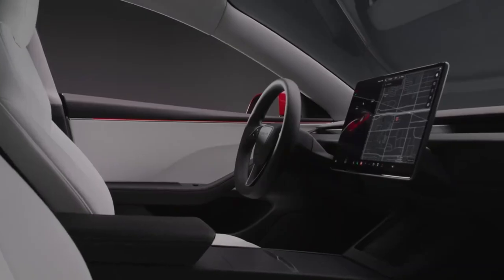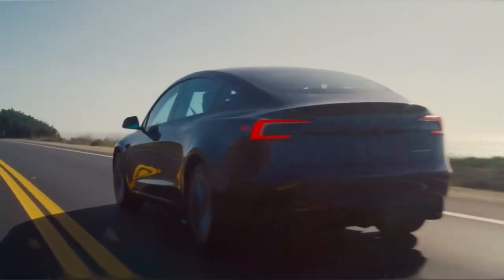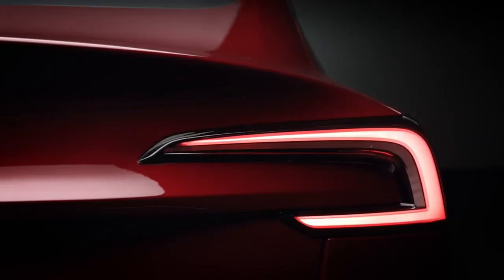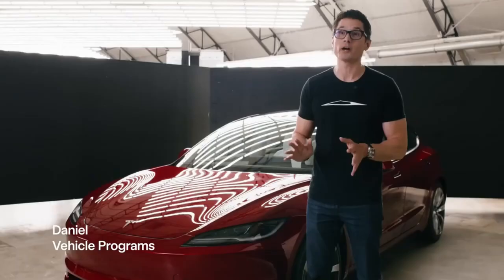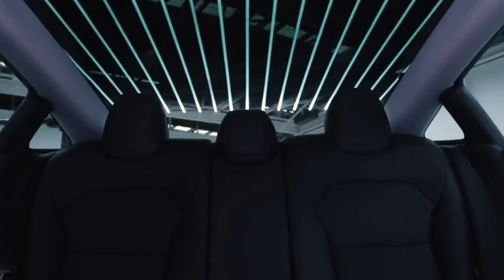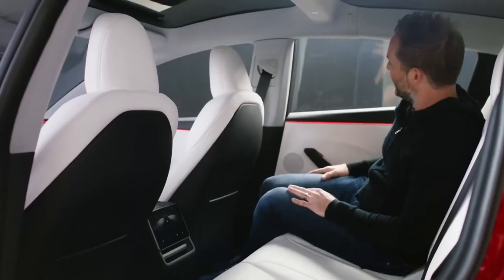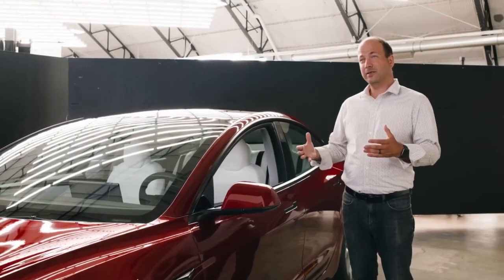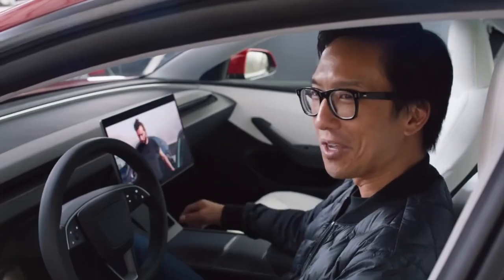All New Tesla Model 3 2024 Upgrades | Updates | Specs | Interior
Video Source: Tesla Official Media